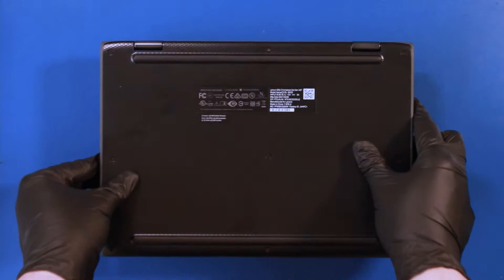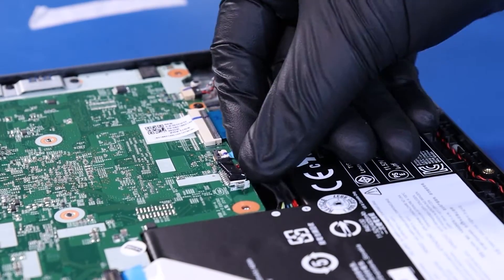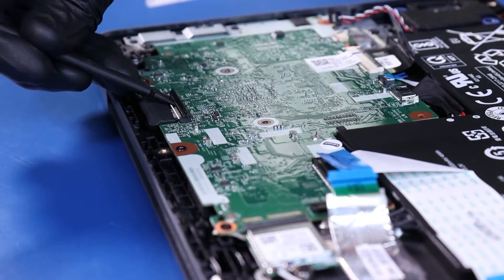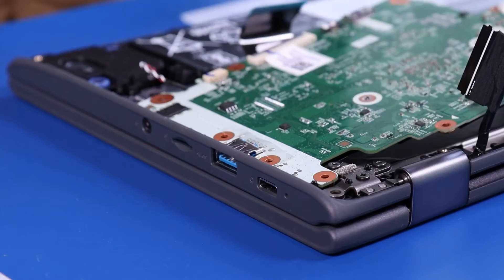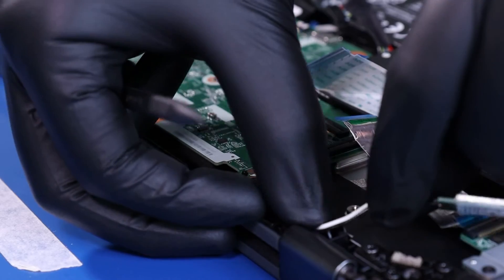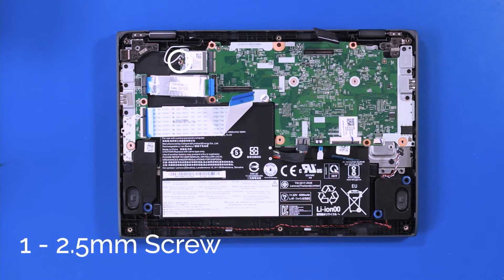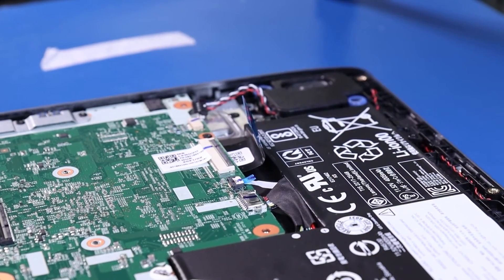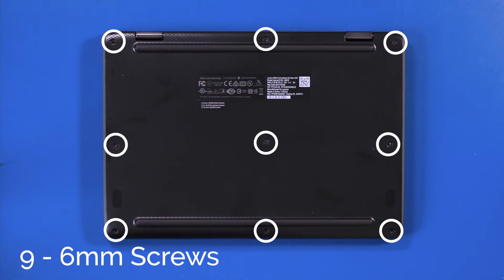Lenovo 300e Gen 2 Chromebook Motherboard Replacement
Learn how to easily replace the Motherboard on your Lenovo 300e Gen 2 Chromebook with our step-by-step guide!

Tools Used in this Video:
Screwdriver
Metal Spudger

00:00 Intro
00:25 Remove Bottom Cover
01:08 Remove Motherboard
02:52 Replace Motherboard
05:46 Replace Bottom Cover
06:21 Outro